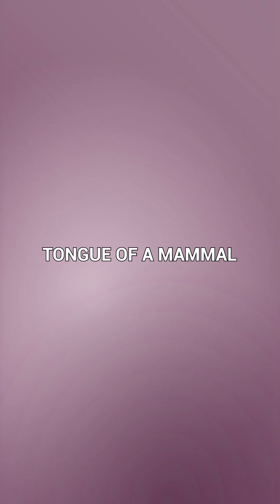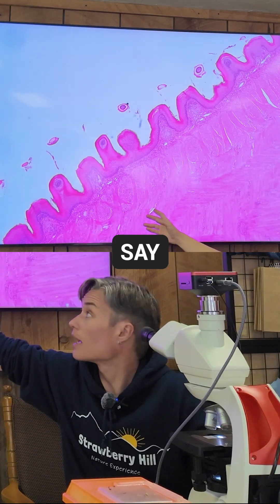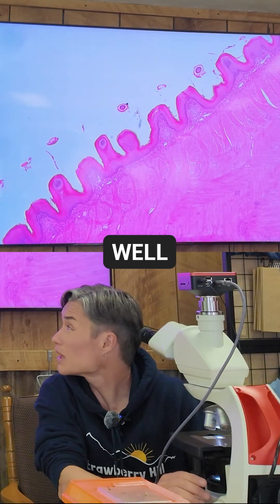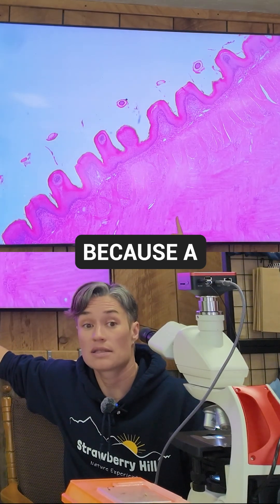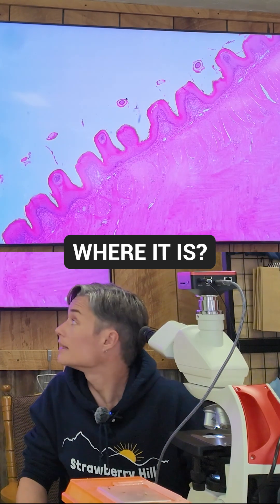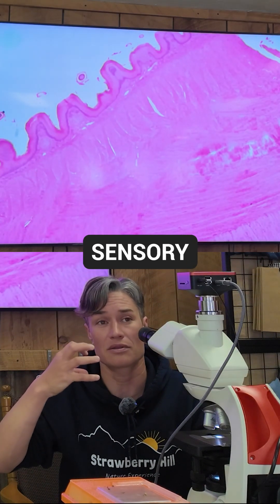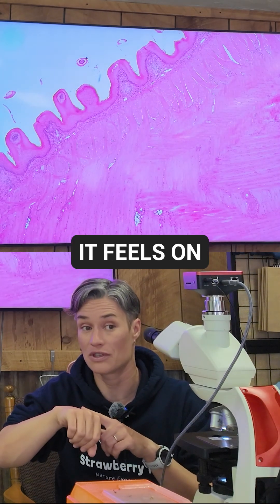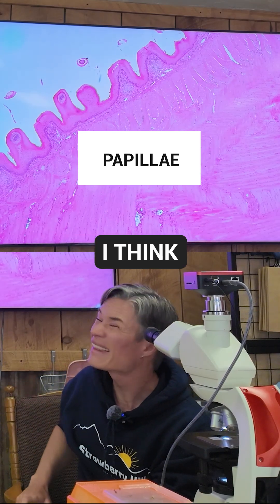Mammal Tounge under the microscope 🔬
What does a mammal's tongue look like under the microscope?

You’ll see fascinating structures like papillae, muscle fibers, and connective tissue that give the tongue its unique texture and function.

Whether you're a student, educator, or just curious about animal biology, this video gives a clear look at tongue histology and its microscopic architecture.

What you’ll see:
Muscle bundles and striations
Papillae and epithelial layers
Blood vessels and connective tissue